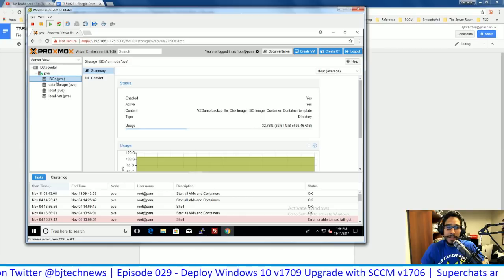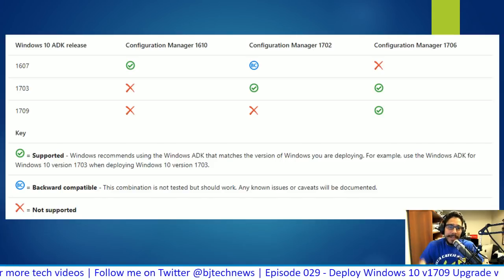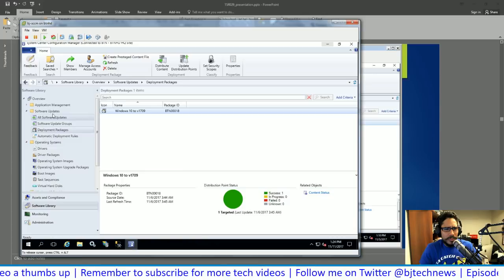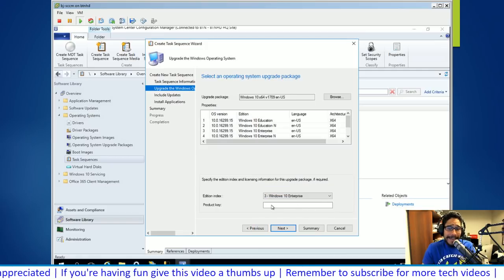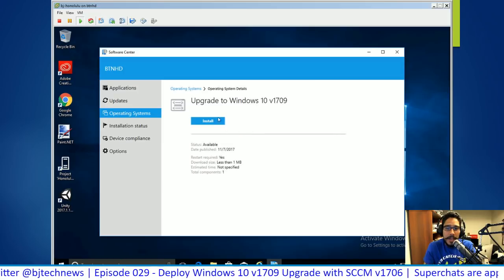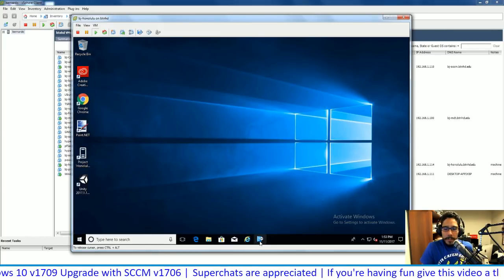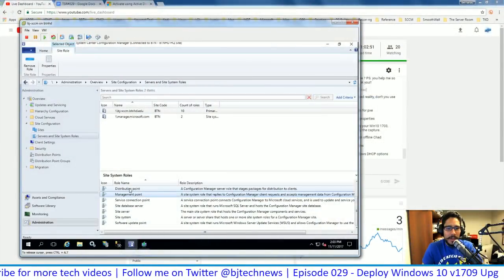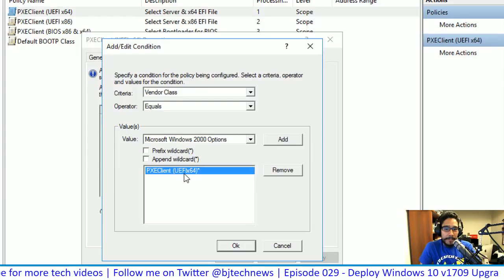TSR #029 - Deploy Windows 10 v1709 Upgrade with SCCM v1706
In today's show, we will go over how to configure a SCCM server to push out Windows 10 1709 as an upgrade using a task sequence and a servicing plan. Plus, we will go over last week show with a quick demo on creating a virtual machine within Proxmox VE 5.1

Use the time-stamps below to guide you:

Introduction - 0:00
Announcements - 02:18
Proxmox VE 5.1 ISO issue - 05:57
Create VM within Proxmox VE - 07:22
Demo on Upgrade Task Sequence - 12:46
SCCM Servicing Plan - 14:50
Windows 10 1709 Upgrade Task Sequence - 26:11
Q & A - 43:38